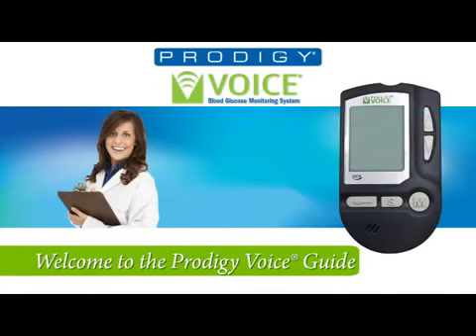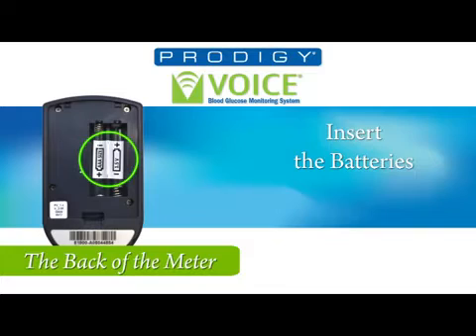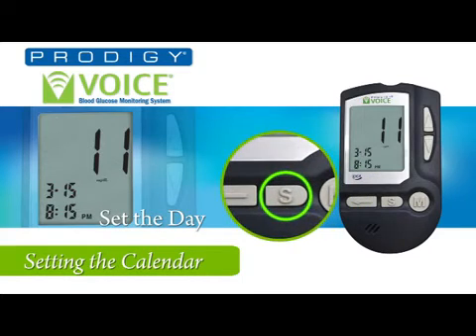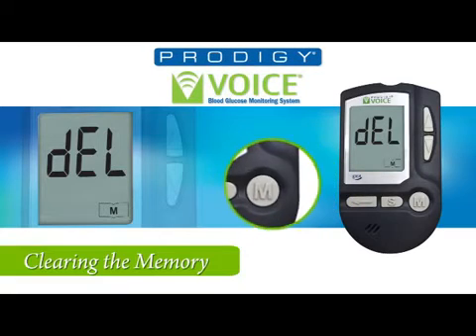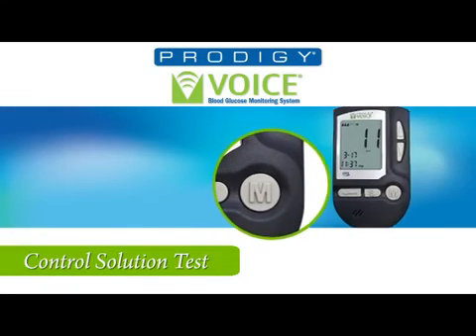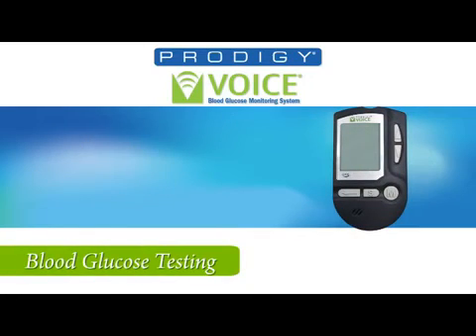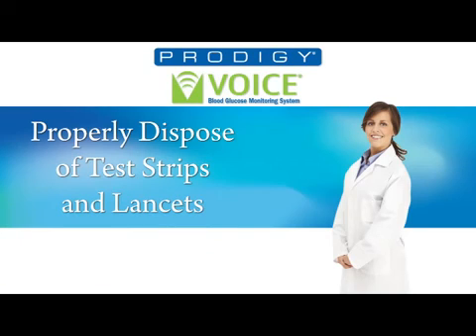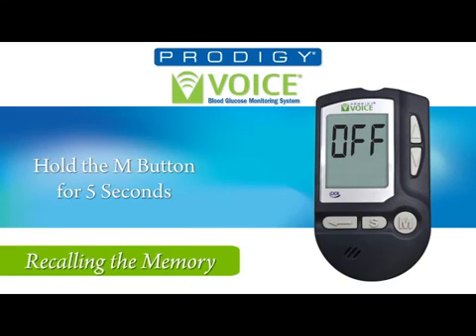Prodigy Voice Talking Blood Glucose Monitor Kit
- Audible test results in only 6 seconds
Audible instructions and meter status
Tactile buttons for easy identification of functions
Includes control solution, 10 test strips, 10 lancets, lancing device & 2 AAA batteries
Non-returnable item

The PRODIGY VOICE Talking Blood Glucose Monitor Complete Starter Kit includes everything you need to start testing Glucose meter, control solution, 10 Prodigy strips, 10 sterile lancets, lancing device.

Audible blood glucose monitoring system specially designed for the blind. The updated features were developed with the help of National Blind Associations and Certified Diabetes Educators.
Audible prompts talk the user through all set-ups, step-by-step, including audible test results, meter status, averages, and memory records with date and time. Easy-to-identify buttons have raised tactile markings, including directional arrows and letters to allow the blind user to easily locate and operate them.

For greater comfort, Prodigy Voice offers you the option to test with blood from your palms, forearms, upper-arms, thighs and calves, which have fewer nerve endings than your fingertips.
Smaller Blood Sample Required - requires only a 0.6 micro liter drop of blood - smaller than most meters available today. This allows you to use extra fine gauge lancets and significantly reduce your pain and discomfort.

Audible Memory and Data Management stores up to 450 audible test results with date and time, and gives 7, 14, 21, 28, 60, and 90-day audible averages. Prodigy's software allows simple downloading of test results to your computer helping you and your Diabetes healthcare professional to track changes in your blood glucose level over time.

REPEAT button allows the user to check and hear the last message or test result. No coding necessary - simply insert the test strip and the meter turns on automatically. You get safe accurate test results every time. Eject Button safely ejects the used test strip with a push upward. Built-in earphone jack for privacy (earphone not included.) Powered by 2 AAA batteries (included.) Size: 3.5 in. L x 2 in. W x 0.81 in. D. Weight: 1.86 lbs. 1-Yr. Limited Mfg. Warranty.

Note: For health and sanitary reasons, this item is non-returnable.